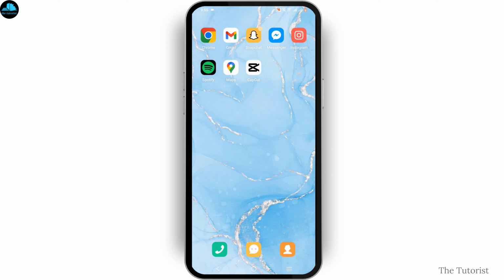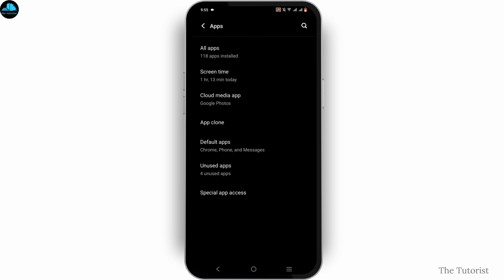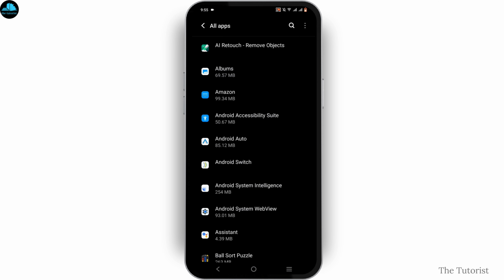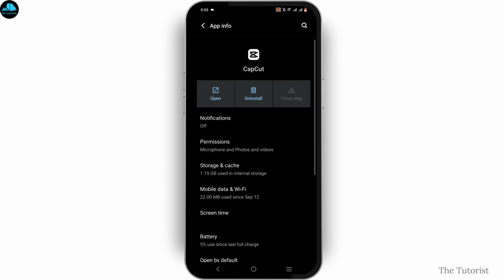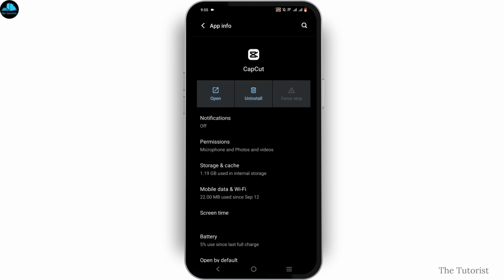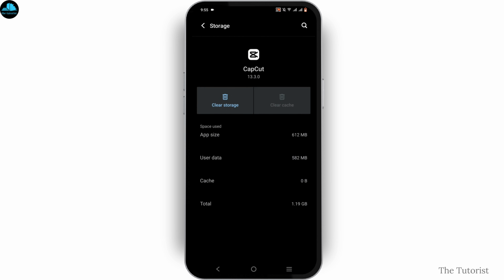How To Fix CapCut Smooth Slow Motion Not Working | Quick Guide (2024)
In this video, we’ll show you how to fix the issue of smooth slow motion not working in CapCut. Follow this quick guide to resolve the problem and get your slow-motion edits working smoothly again in 2024.

Timestamps:
0:00 – Introduction
0:15 – How to Fix CapCut Smooth Slow Motion Not Working (Step-by-Step)

Key Features:
- Easy, step-by-step guide to fixing slow motion issues in CapCut
- Quick tips to get smooth slow-motion effects working
- Updated process for 2024
- Common causes of slow-motion problems and how to avoid them

Looking for more help? Here's what else you can learn:
- How to create smooth slow-motion videos in CapCut
- Tips for improving video quality in CapCut
- How to troubleshoot CapCut performance issues
- How to use other CapCut features for better edits